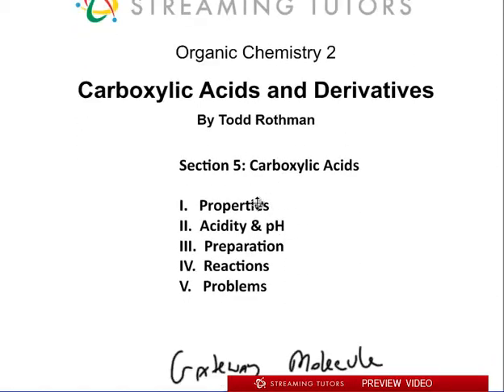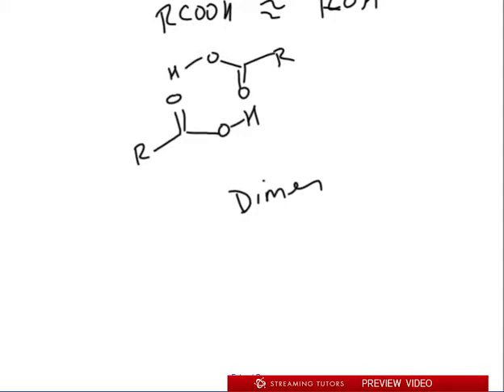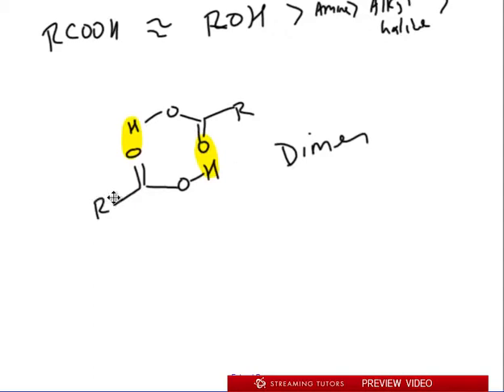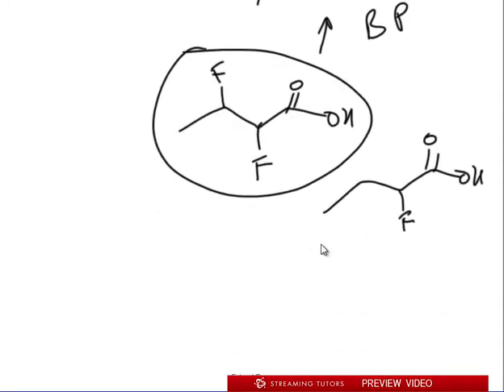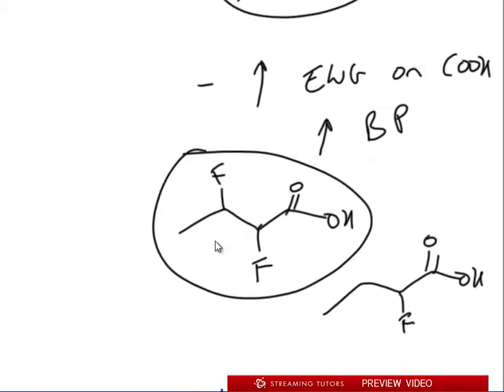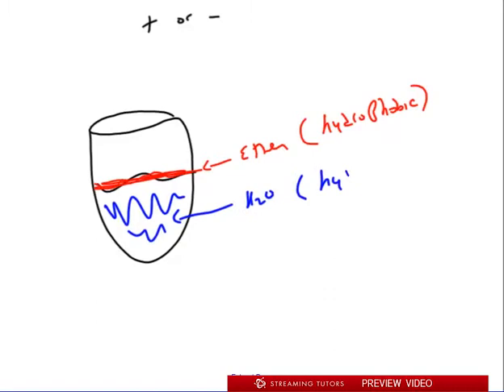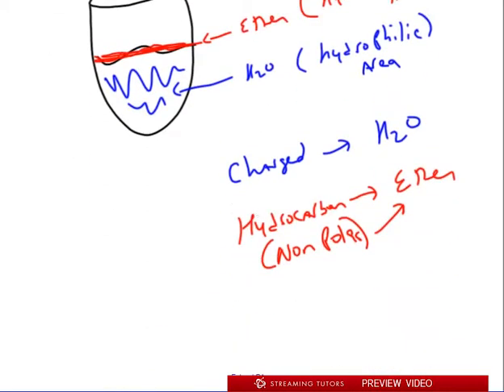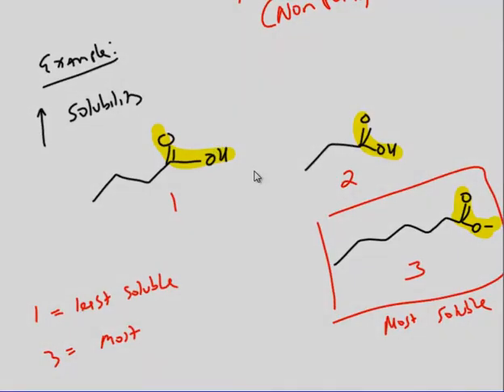Carboxylic Acid and Derivatives Section 5 Carboxylic Acids